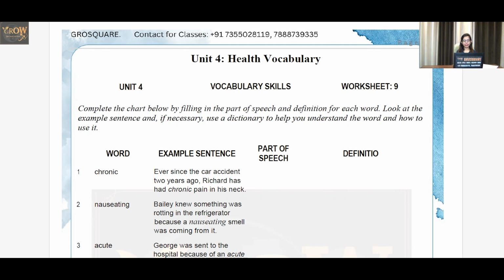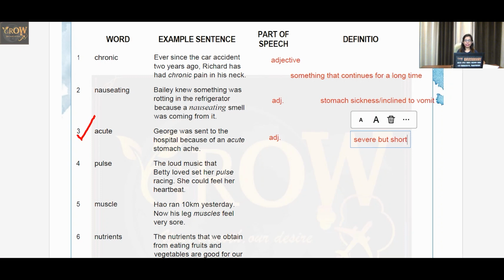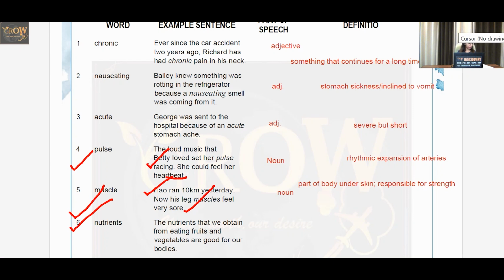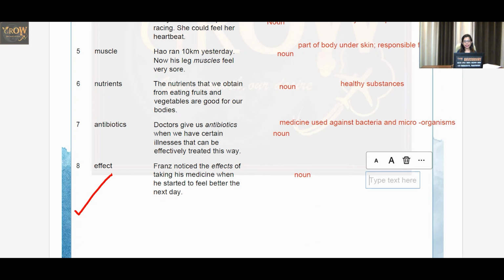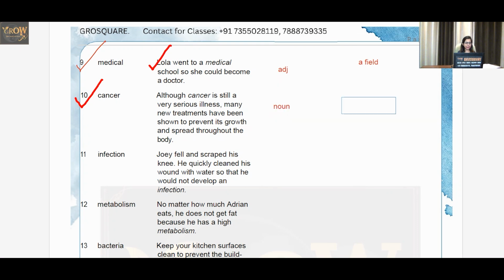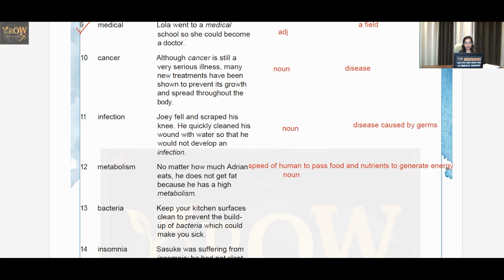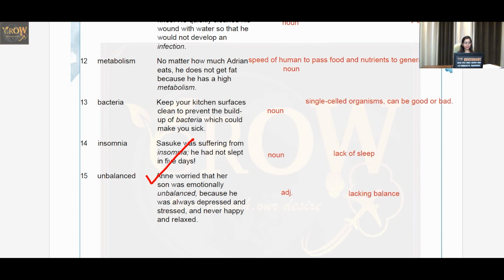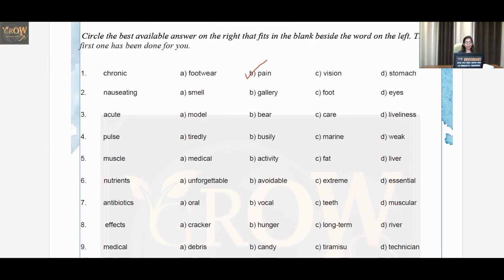4. Health Vocabulary